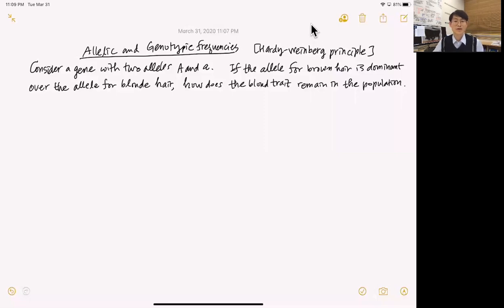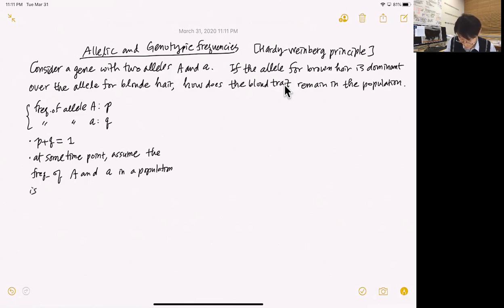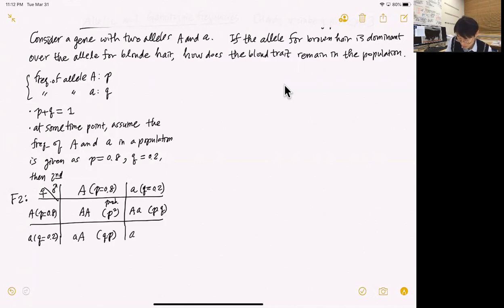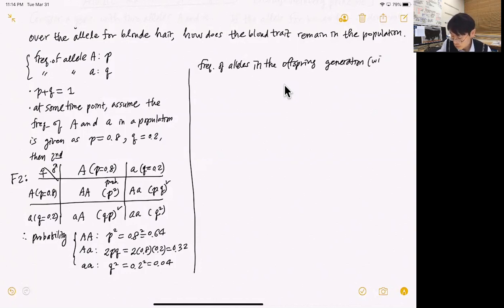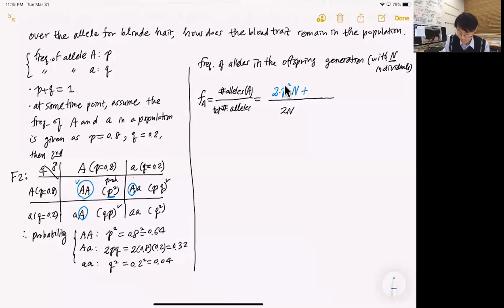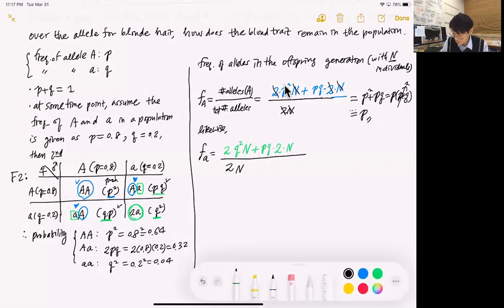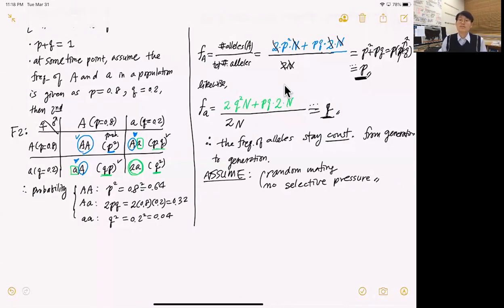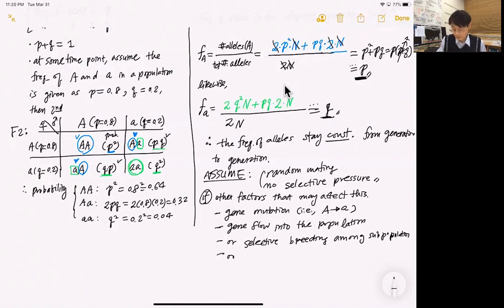3_5_1 Board Exercise: Hardy Weinberg equilibrium (11m06s)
Explaining the allelic and genotypic frequencies in a given population.